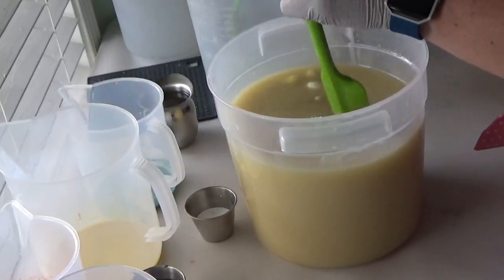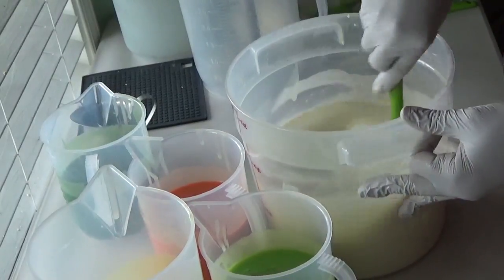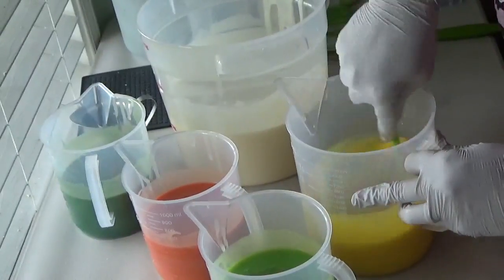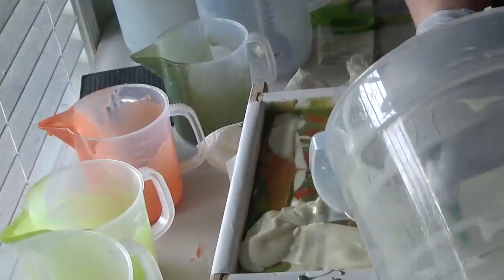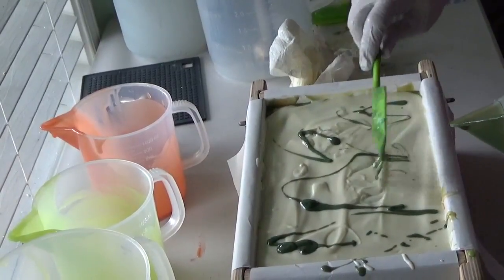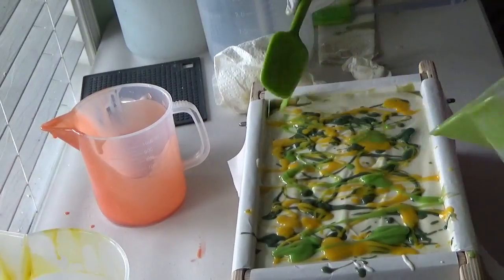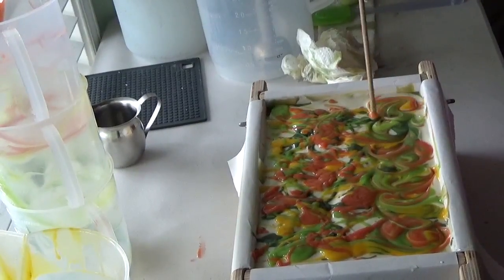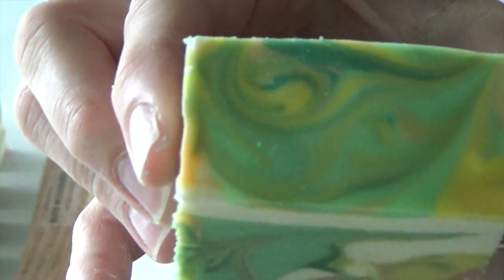Making & Cutting Cool Citrus Basil Luxury Cold Process Soap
**Rude comments will be deleted and user banned. Please share kindness!**